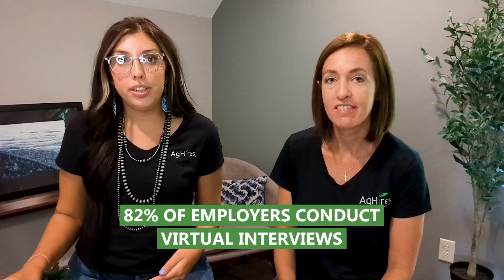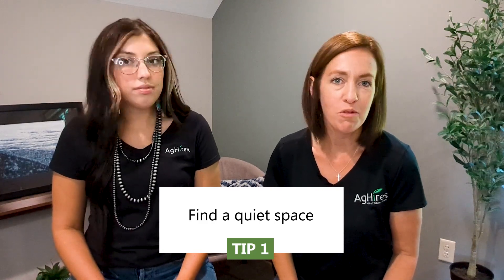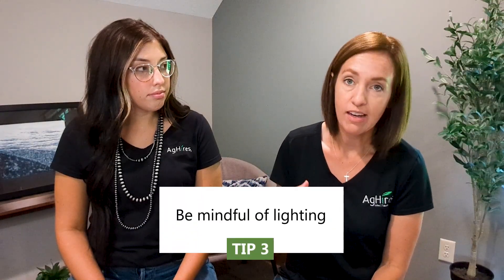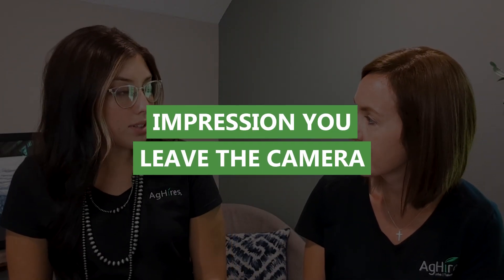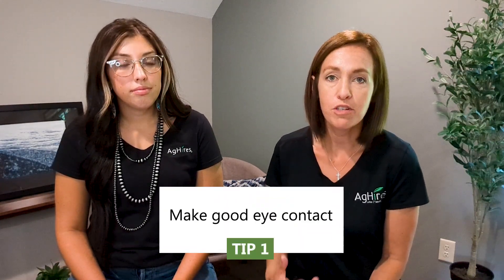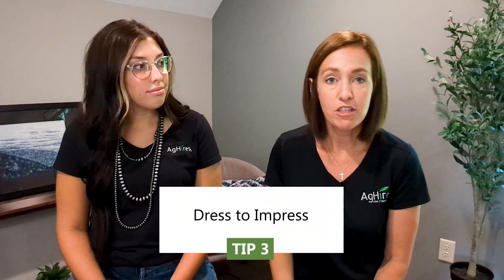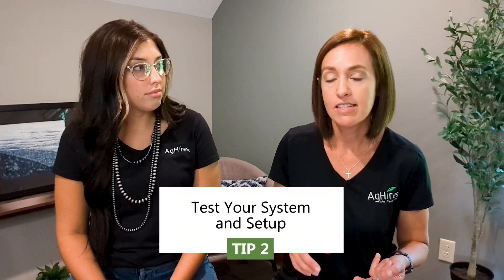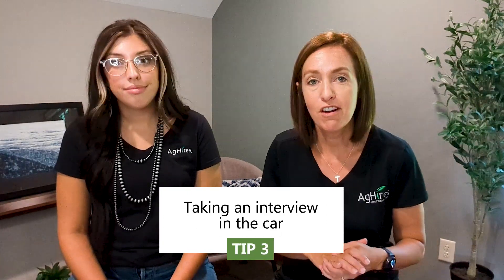Tips for Virtual Interviews and a Great Digital Presence | Interview Tips from AgHires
Did you know that 82% of employers conduct virtual interviews? CarrieLee Holliday, AgHires Marketing Coordinator, asks Lori Culler, AgHires Owner about the importance of optimizing your digital presence for virtual interviews.

In this video, we explore three sections of our digital presence: the space around us, the impression we leave on the camera, and the technology we use. For the space, it's important to ensure a quiet environment without any distractions. Plain walls are preferred over too much clutter. Proper lighting is also key, as it can affect how you appear on camera. When it comes to the impression we leave, making good eye contact and dressing appropriately is important. Lastly, we need to make sure our technology is functioning smoothly, with strong internet bandwidth, and proper settings for our speakers and microphone. These tips and tricks can help you improve your digital presence and increase your chances of landing that job.

AgHires is a recruiting, job board, and HR company for the Agriculture, Horticulture, and Food Production industries. Our clients range from small organizations to Fortune 500. We provide a wide range of services including full-service recruiting, candidate sourcing services, and job advertising packages to agribusinesses, farms, grain operations, specialty crops, food processors, livestock, biotechnology, and other relatable businesses. Ag job seekers can search from over 10,000 ag jobs.

Employers, can we help you fill a position?

Job Seekers, are you looking for a new opportunity? Search our job board